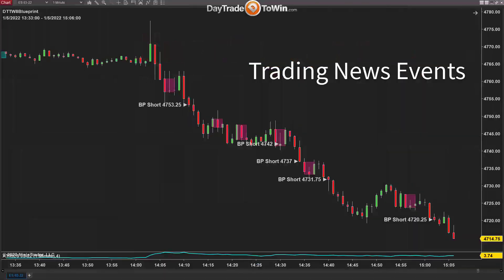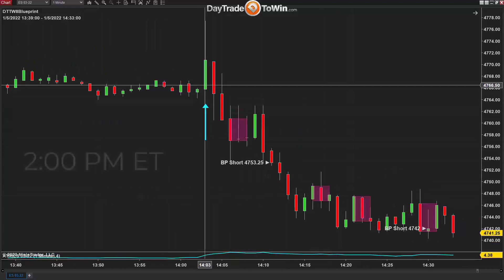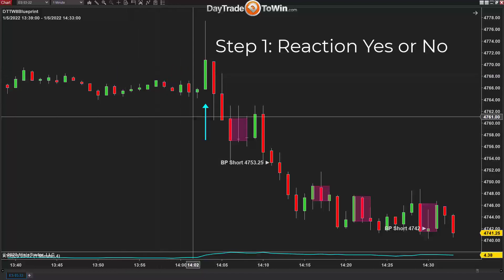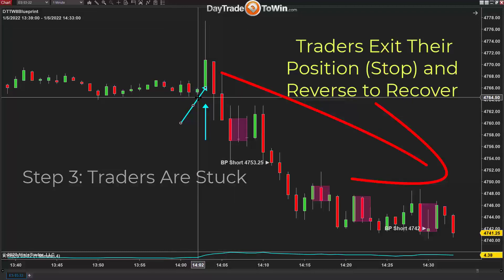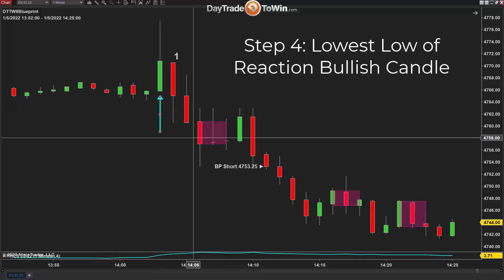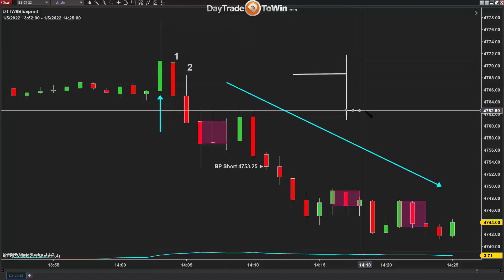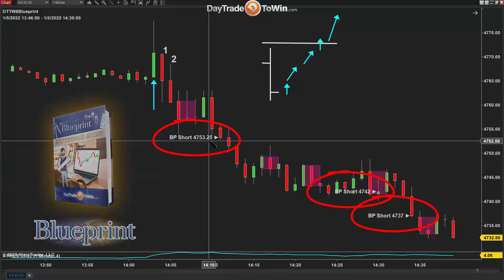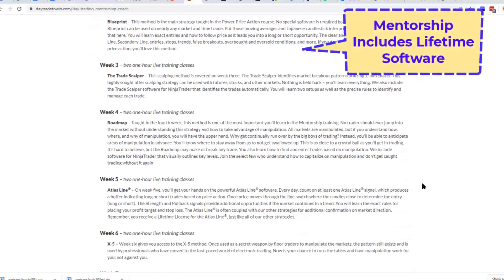Trading News Events in 2022 | Rule Based Price Action Trading Technique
Trading news events like the FOMC, housing, employment, and other high-priority news events can be highly profitable. Instead of jumping into the market like sheep, wait and see if a reversal occurs. This video focuses on what to look for and how to trade using a contrarian model.

Learn to trade Price Action.  Day trading strategies that use PRICE ACTION are easier to understand with set rules and cleaner charts. Forex, Futures, and  Stocks.  Watch professional trading software that consistently prints the best signals.

PRICE ACTION SOFTWARE STRATEGIES FOR TRADERS DIRECT- Forget about using average Indicators, they just don't work.